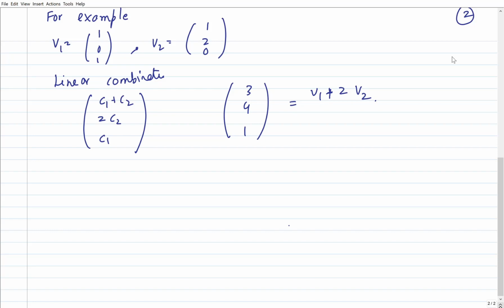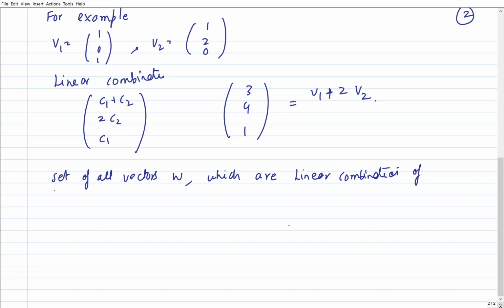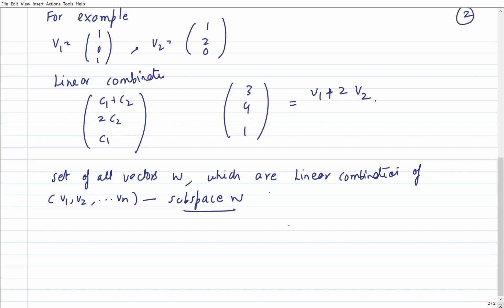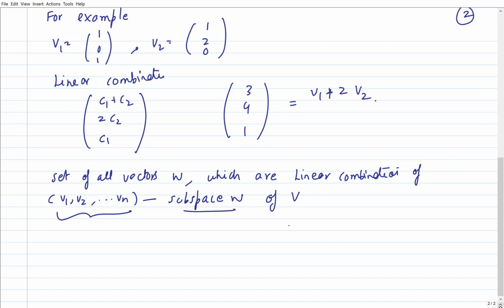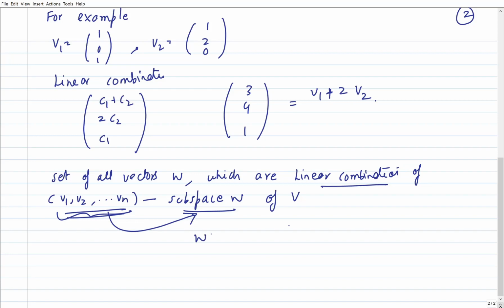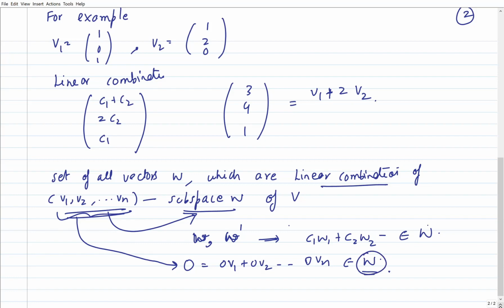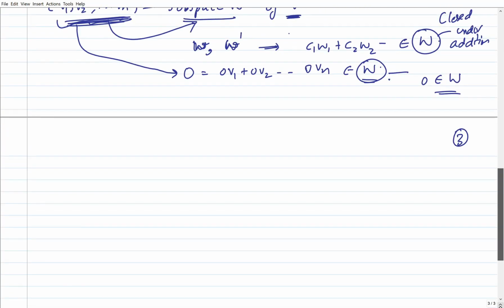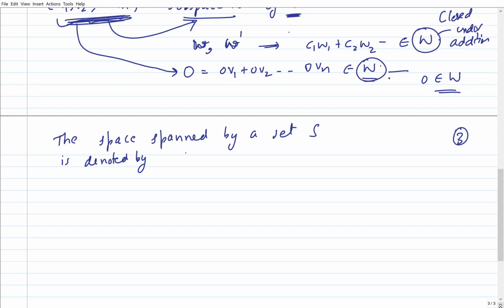Lecture 3 part 2